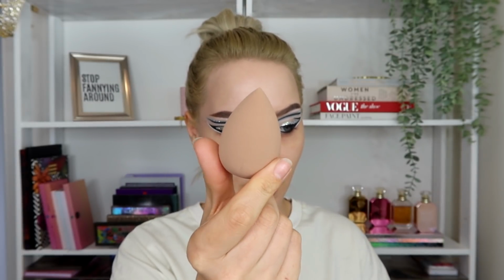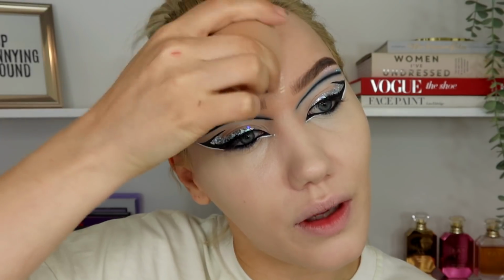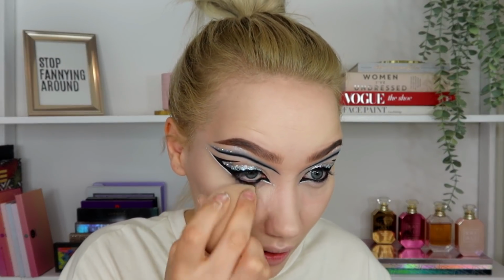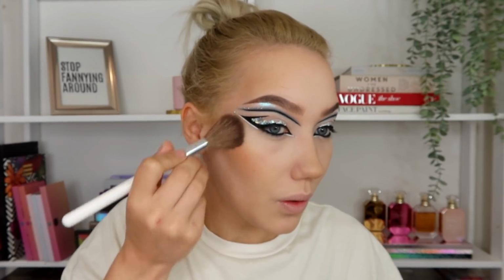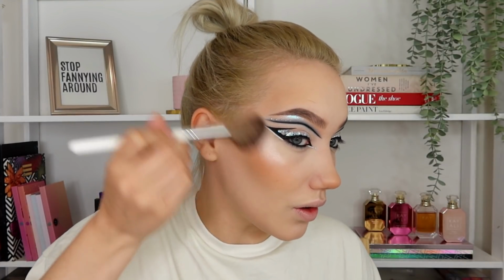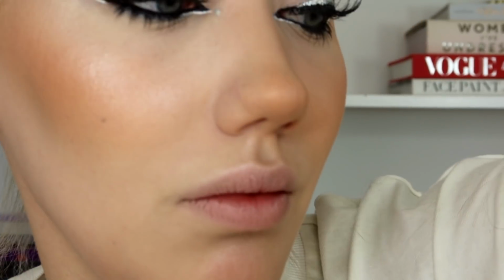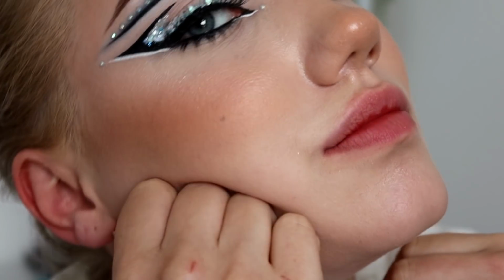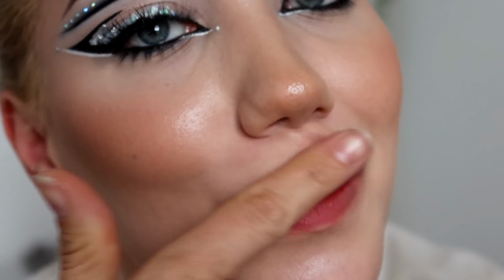TESTING A FULL ish FACE OF SHOP MISS A MAKEUP! | MAKEMEUPMISSA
Hey frens! Today i'm testing a bunch of Shop MISS A stuff! Sorry there's no eyes, but I really hated the eyeshadows.